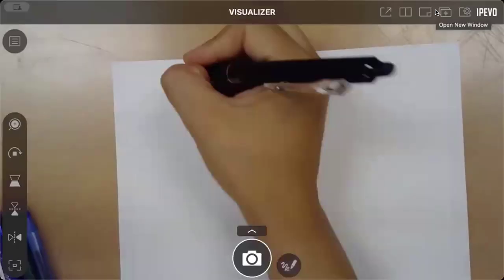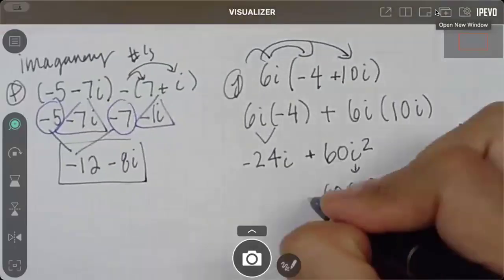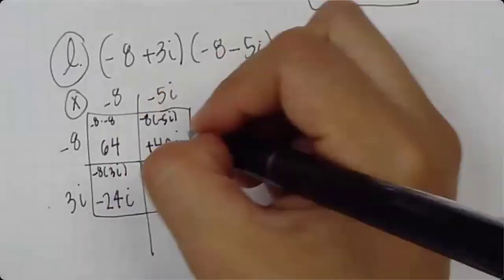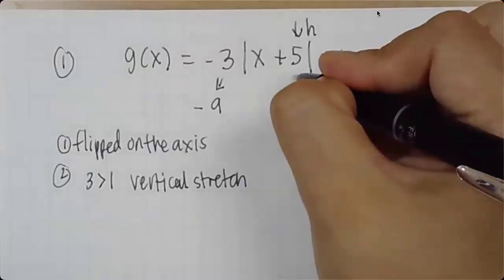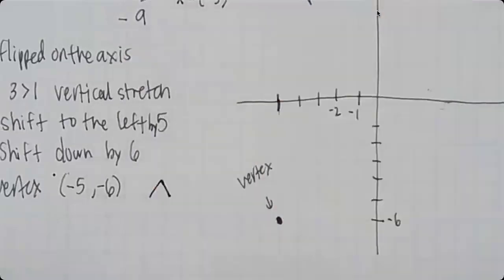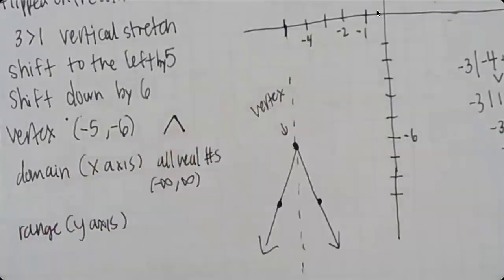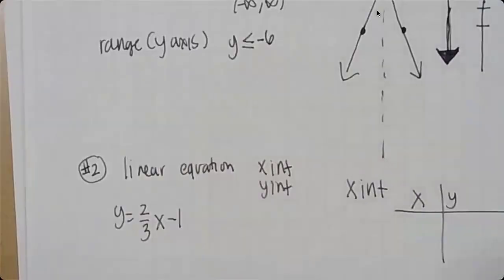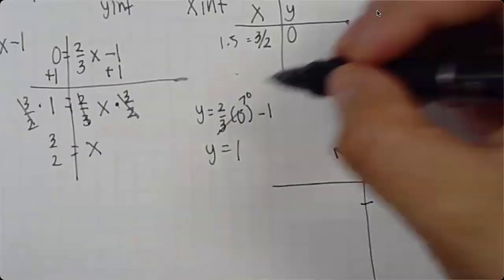Imaginary numbers, Absolute Value Graph and Graphing linear equations